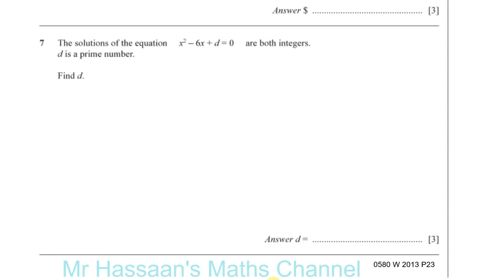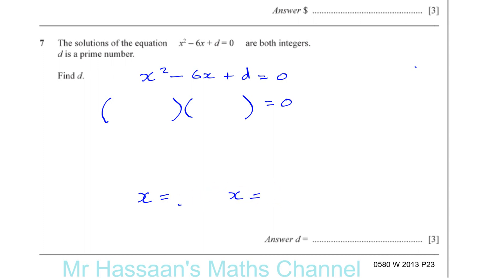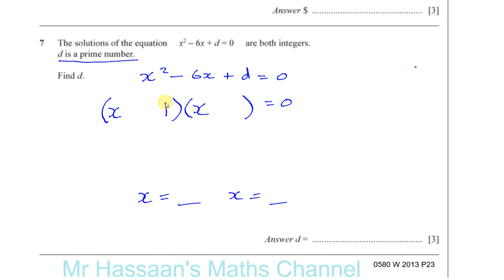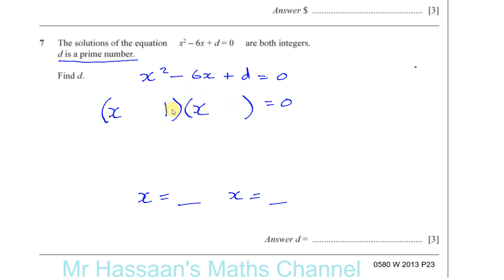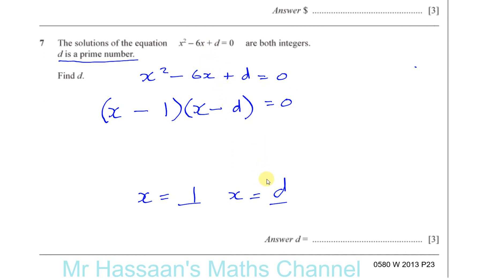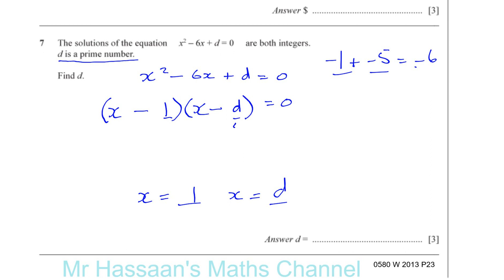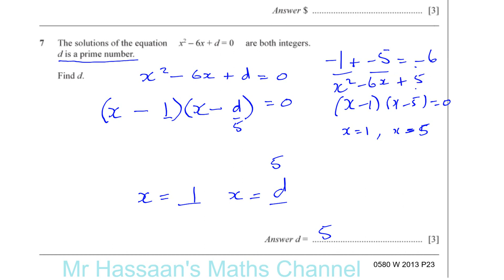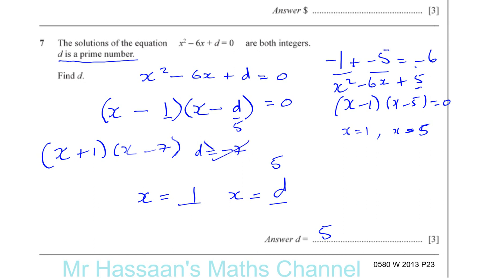0580 23 O N 13 Q7 Factorising & Prime Numbers